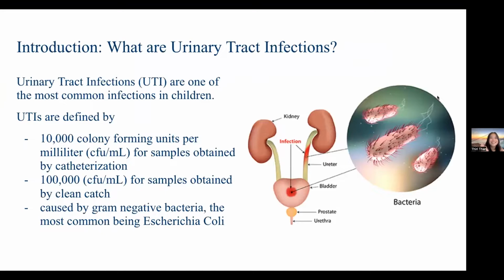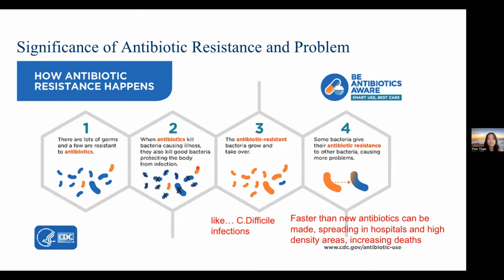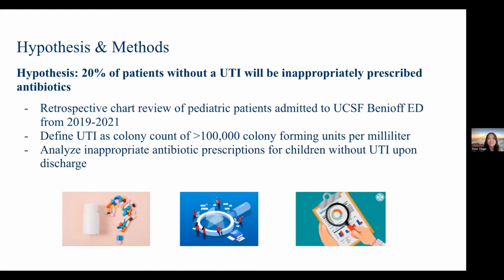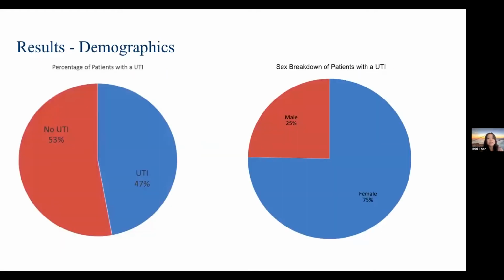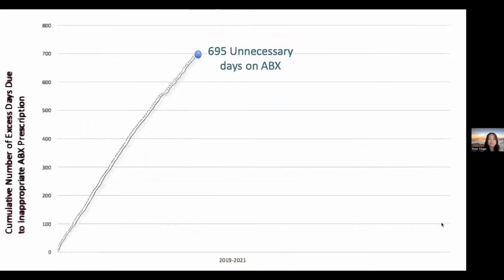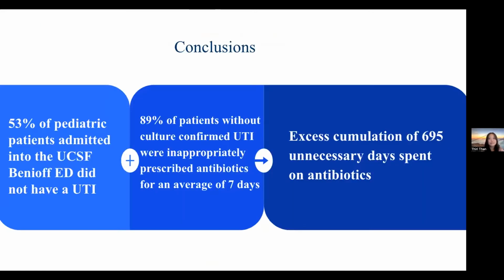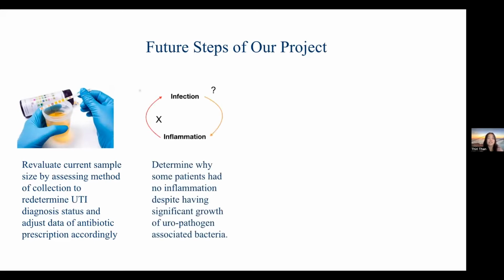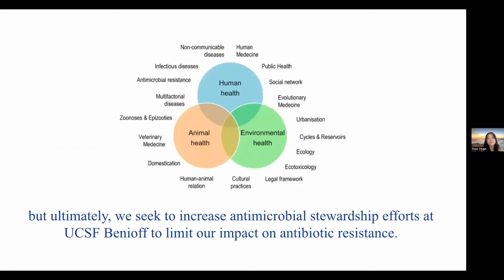Antibiotic Use in Children with Urinary Tract Infections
Thiri Than, student at the University of California, Berkeley and SSRP 2022 cohort member, presented her research for the 2022 SSRP Symposium held on August 4, 2022.